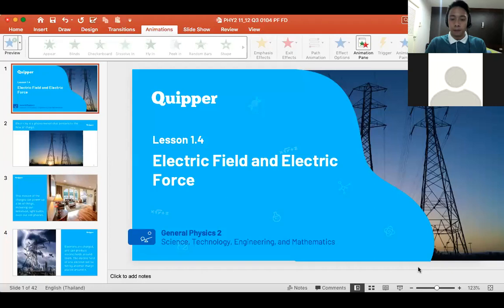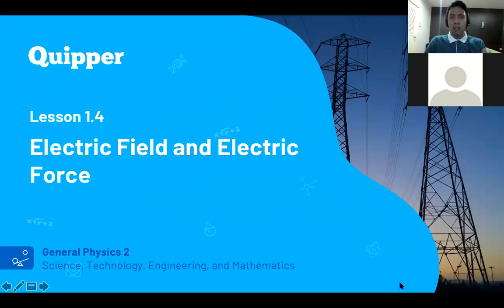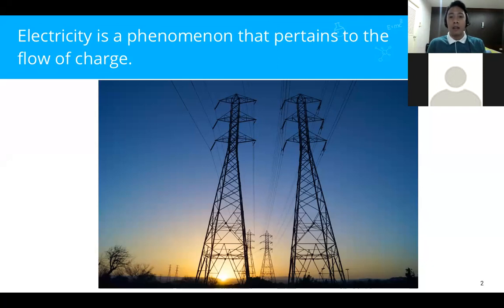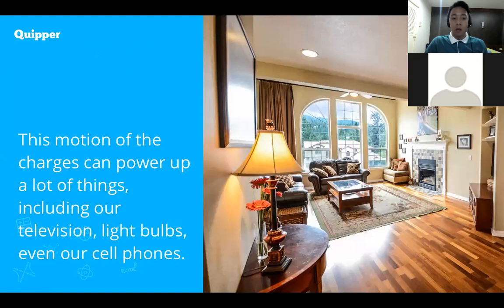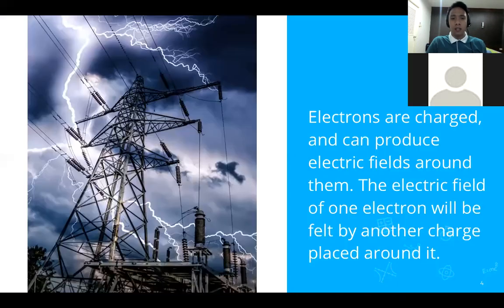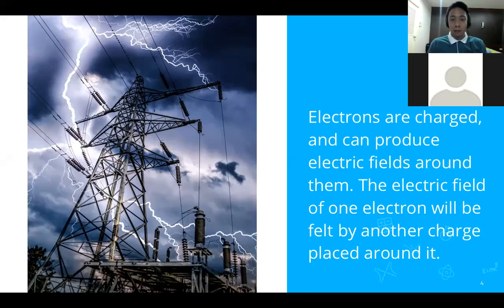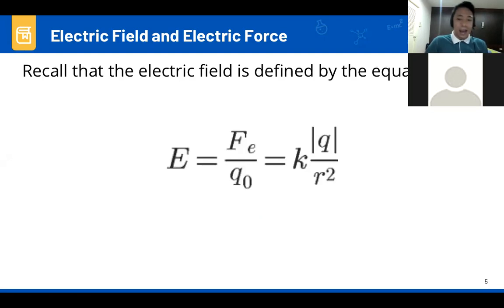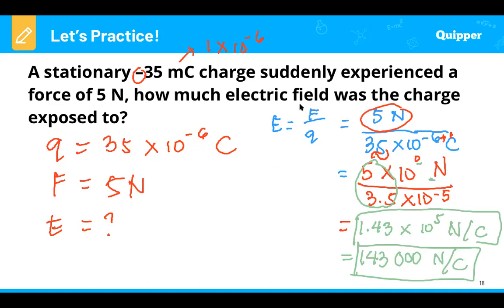Electric Field and Electric Force - Physics 2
I recorded this video for my students in the Philippines.
Comments and suggestions are highly appreciated :)